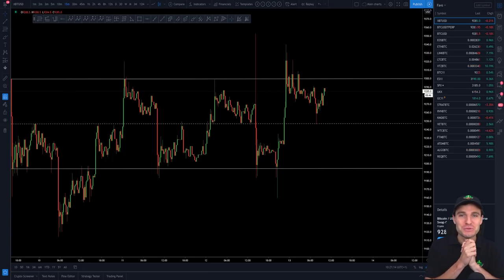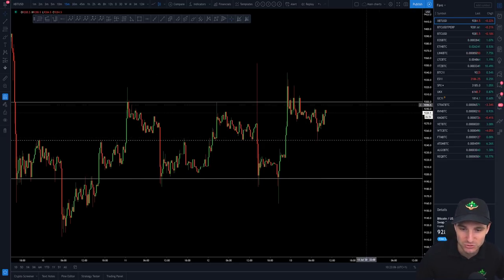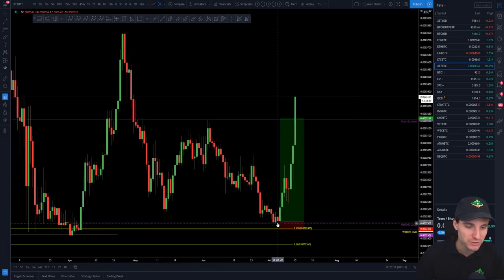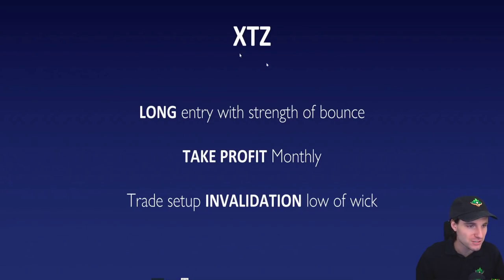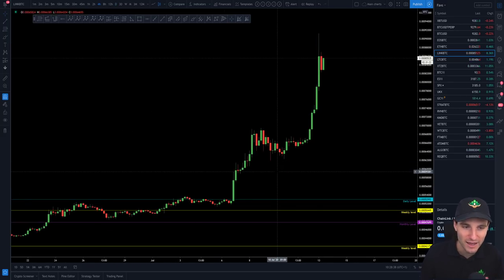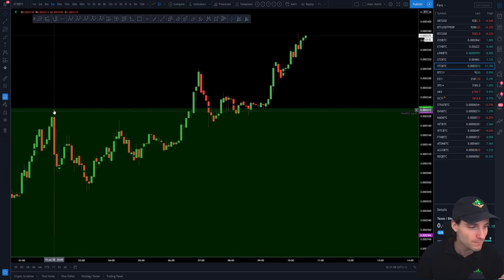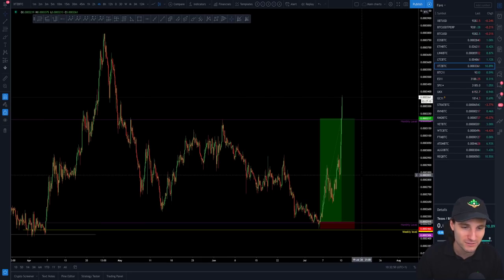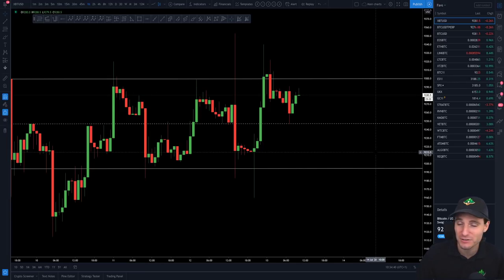ALTS PUMPING💸📈 BTC, XTZ, LINK - Bitcoin Technical Analysis.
BTC Bitcoin Technical Analysis price today 13.7.20 I cover $BTC $XTZ and $LINK setups. BTC remains range bound which is letting alts pump hard. $XTZ just hit my 30% target and I leave a moon bag while LINK keeps going